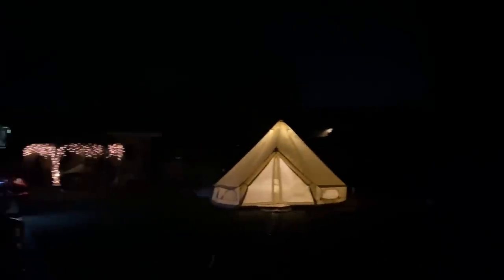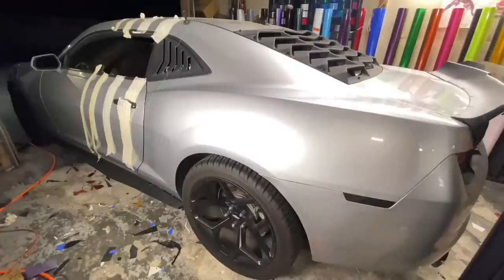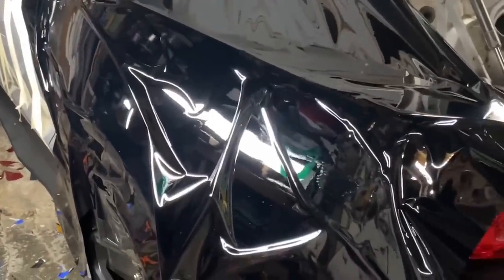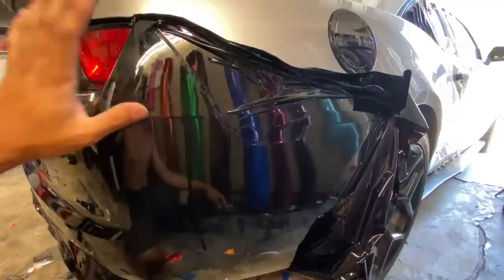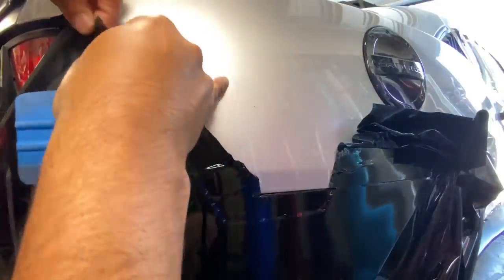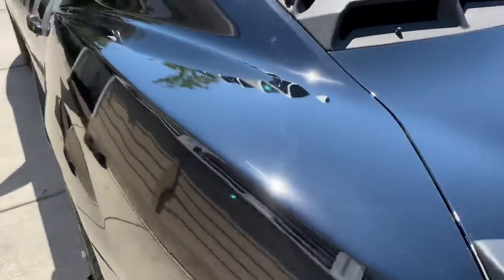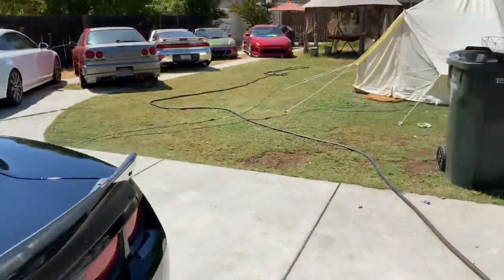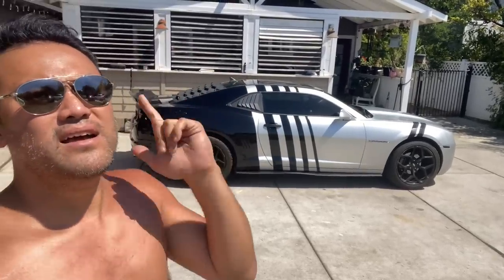The Most High Gloss PIANO BLACK Wrap Color EVER! | How to Partial Wrap A Camaro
This is  GC2128 Super Glossy Crystal Piano Black by @ParadoxWraps

To check out the colors in 4k video up close visit my second Instagram account @ParadoxWraps or:

Follow me @ParadoxStyling for more dope content!

All orders require that you submit:
Name
Address
Phone
Product color code
Product name

Rolls come in 5X60 feet (18 meters) or larger. I can ship anywhere in the world. All orders are PayPal guaranteed that you will receive your product. once you place your order I will send you a tracking number.

Paradox guarantees that this material is as good as any of the brands that I normally use on my channel! I would never recommend something to you that I have not tried myself or isn't good.  Thank you all for supporting the channel and brand! Its because of you that I can make this happen! More colors will be uploaded very soon...